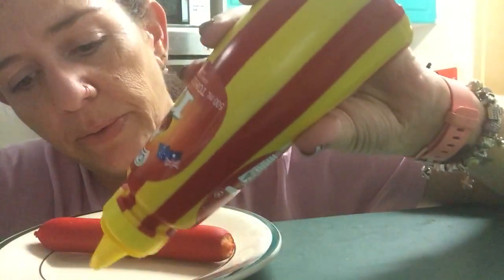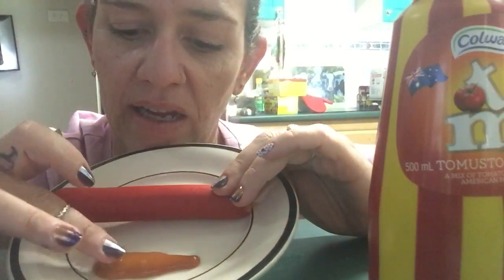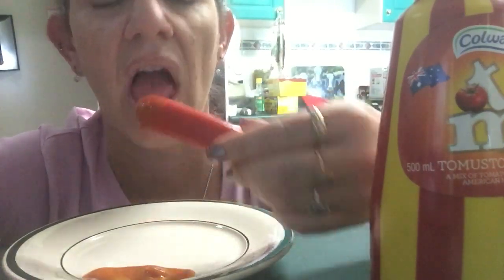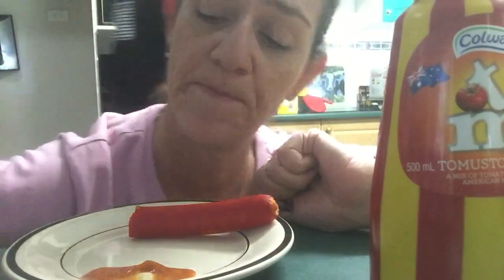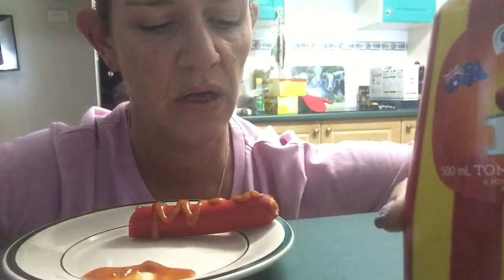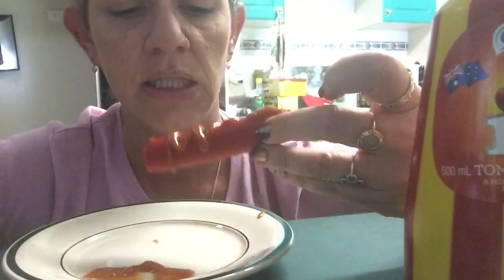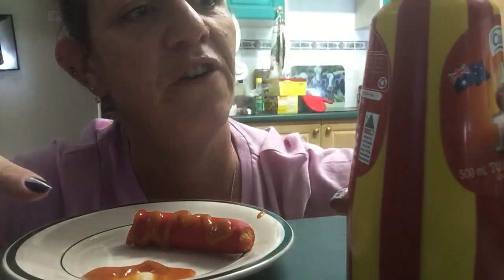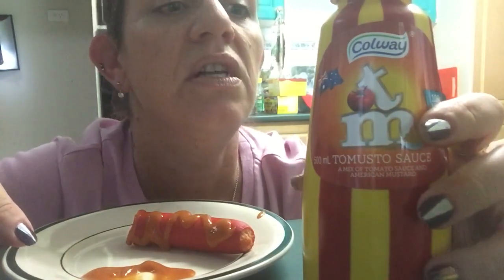Amanda Knows.... Tomusto Sauce!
Genius, or just plain lazy?